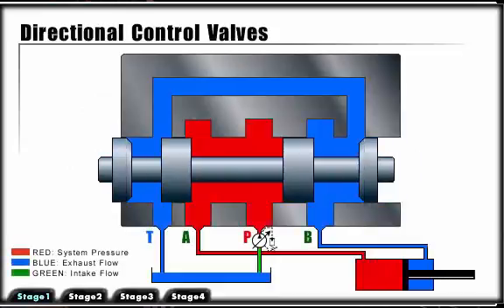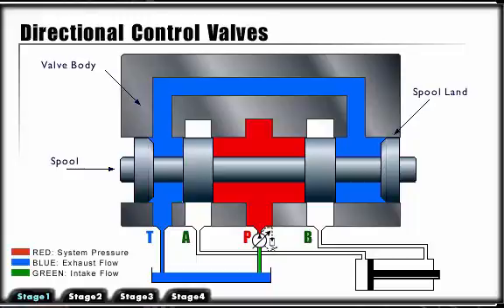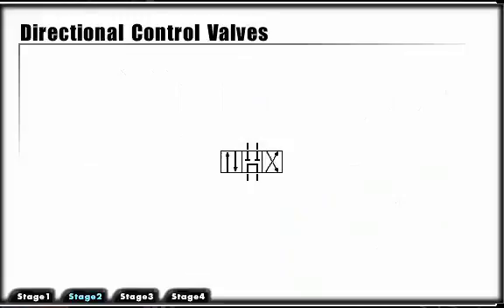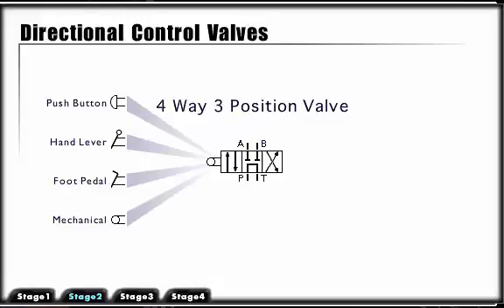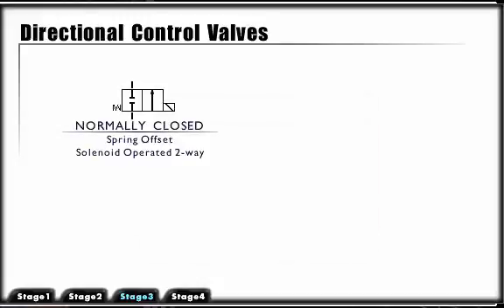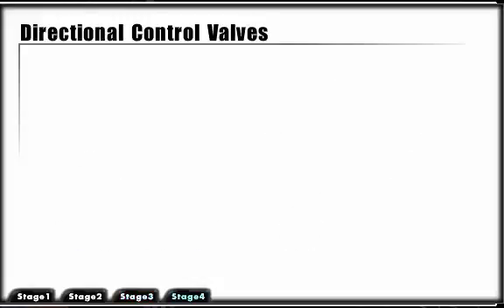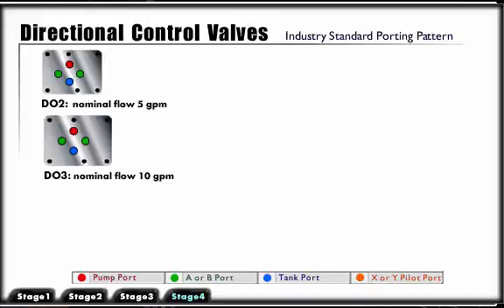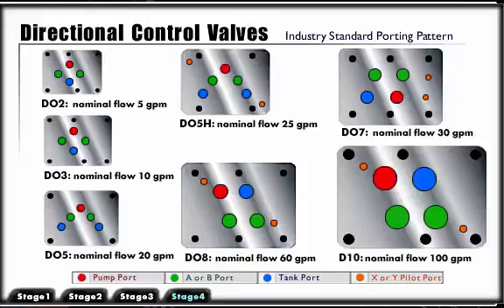Mechanical Haydraulic Basics Course, Lessin 21, Directional Control - Overview